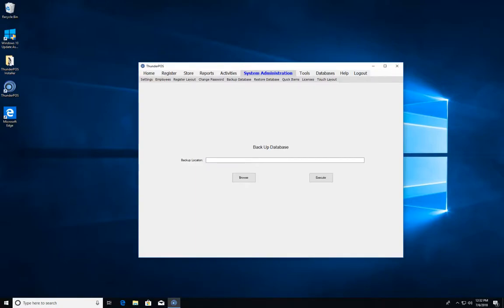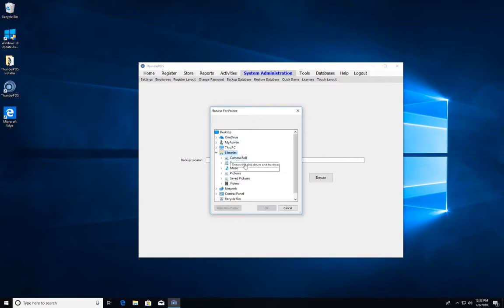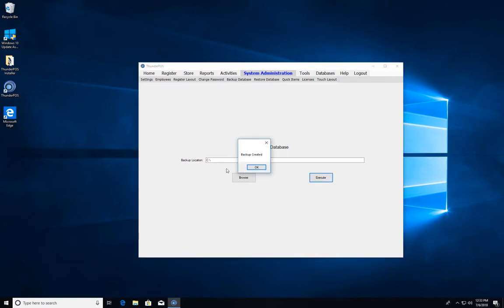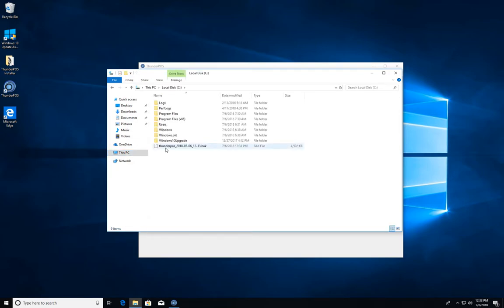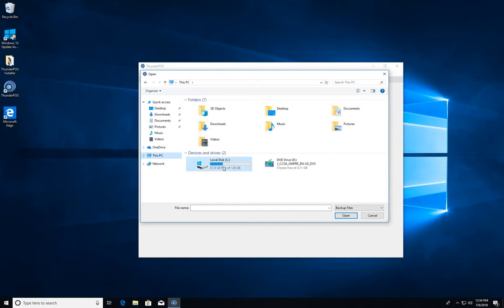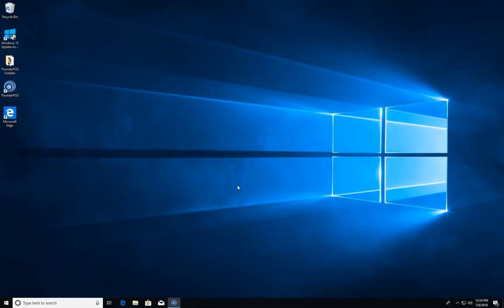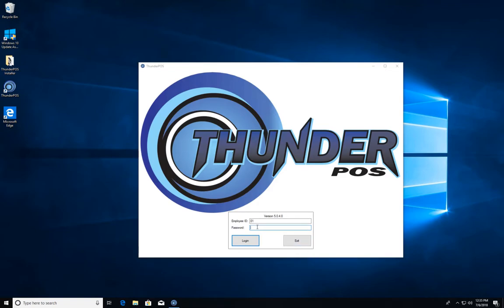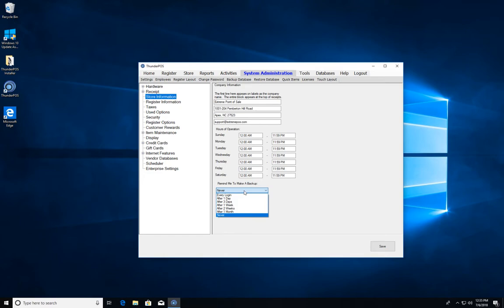ThunderPOS Backups and Restoring Backups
ThunderPOS Backups